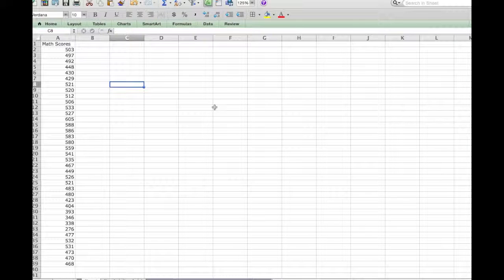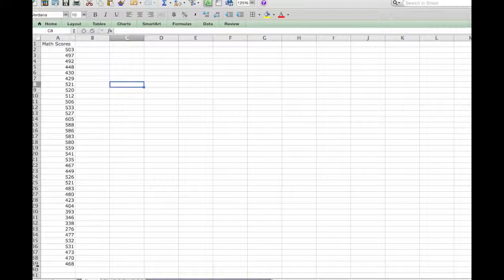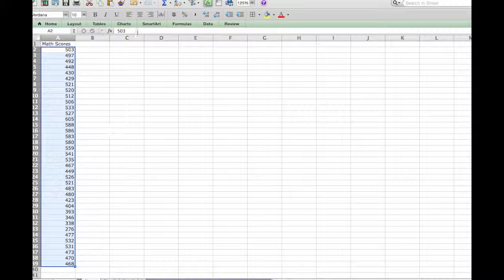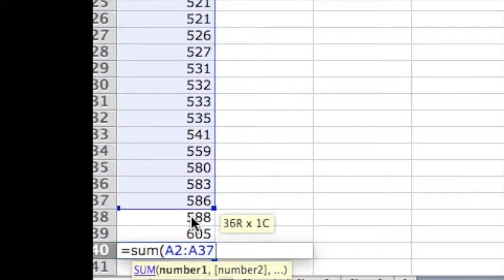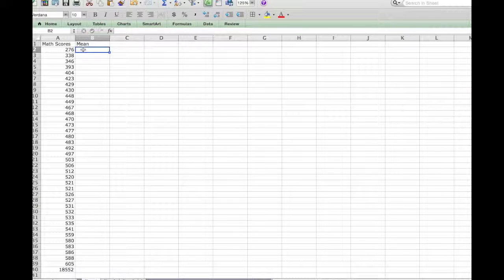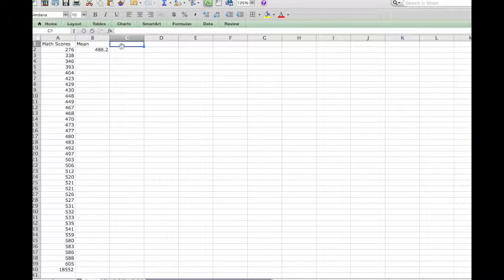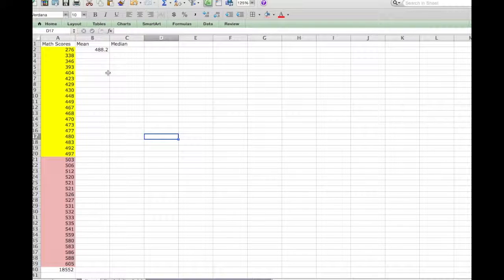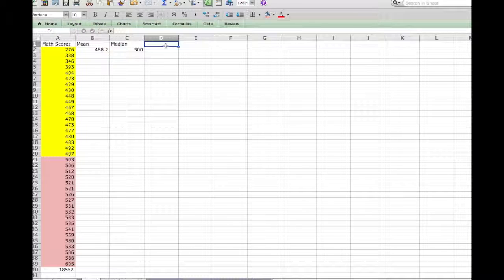6A_1to3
6A_1to3